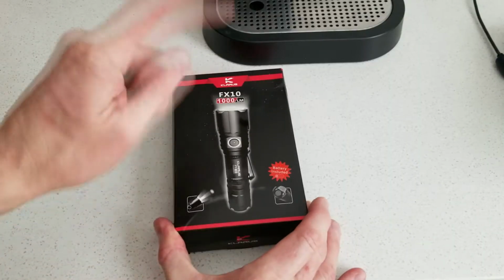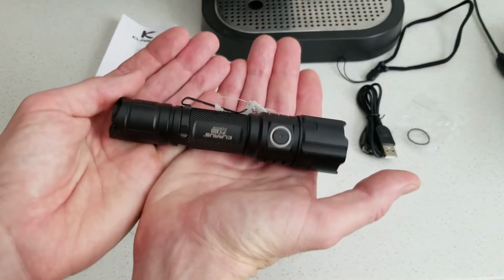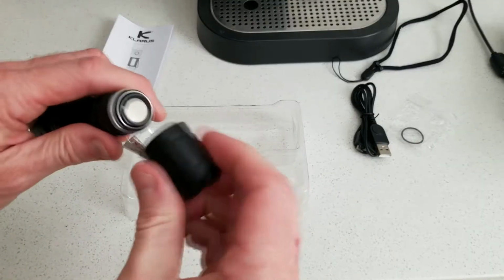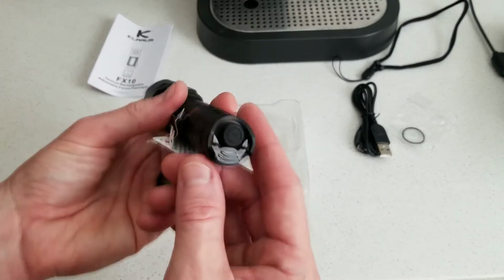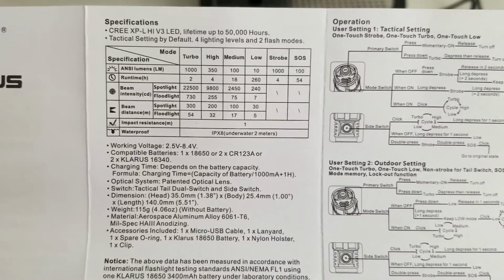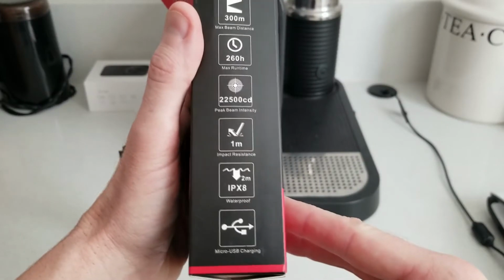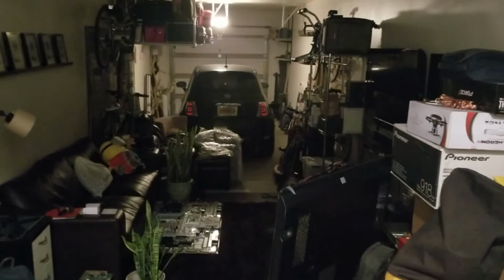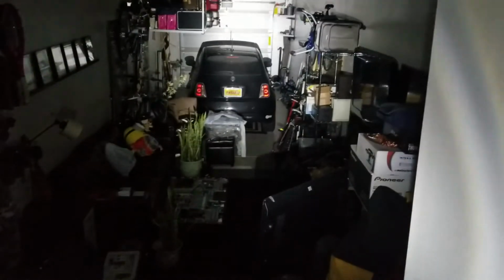The Best Tactical Flashlight Klarus FX10 Flashlight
My Gear:
Canon S110

UK Shoppers:

Camera Gear-
Canon S110
Canon 60d
Screen Recorder

India Shoppers

Thank you coffee keeps me making great videos:
Bitcoin Send Here: 1LoMfSUF9p9stdxPqHPnzE3EjcGWfodMMN
Ripple XRP Here: rPVMhWBsfF9iMXYj3aAzJVkPDTFNSyWdKy

God Bless

In this video I review the best tactical flashlight by Klarus model FX10. This is very high grade well built and a very strong light. It has great modes and waterproof up to 6 feet, or 2 meters:)